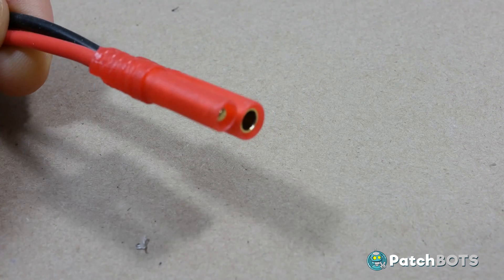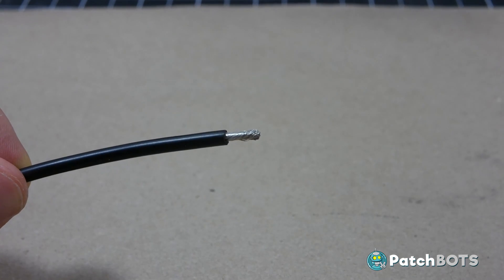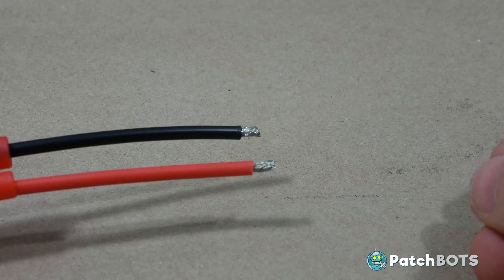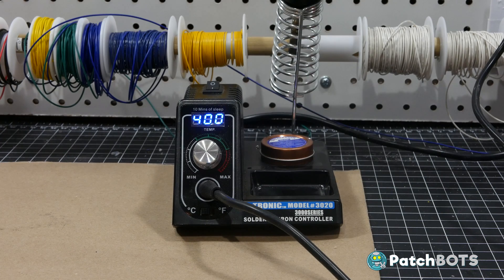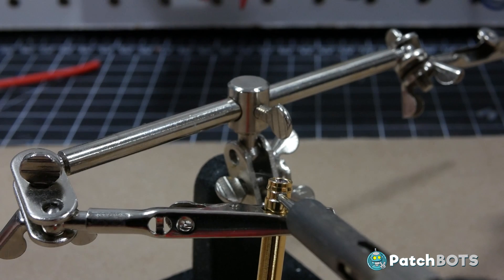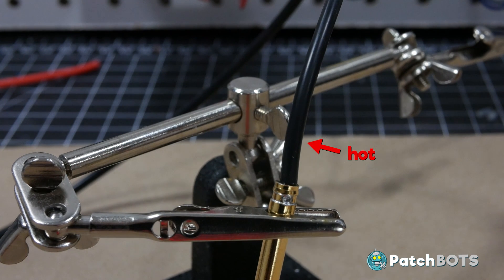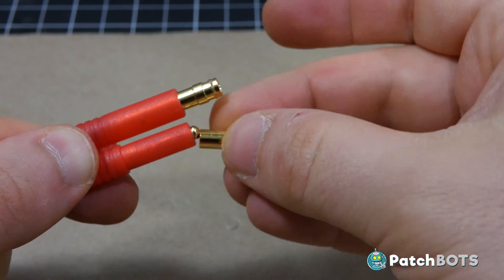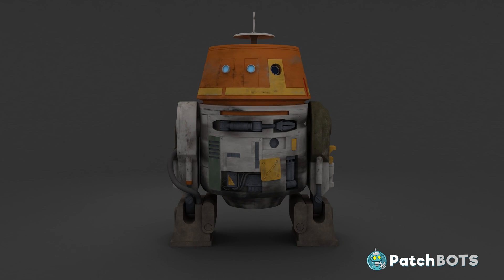How to Solder Bullet Connectors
This Video will show you how to solder a bullet connector onto the lead wire of a LiPo battery used for robotics and most RC applications.

NOTE!   After posting this video I have received feedback stating it would be advisable to pre-solder the ends of the lead wires before inserting them into the bullet housing.  By skipping this step it could leave some of inner most wires unsoldered and cause a cold connection.

IF YOU ARE USING THIS TUTORIAL TO REPLACE THE CONNECTORS ON THE LEADS OF YOUR BATTERY you must take more precaution than shown in this video.  The wires used in this video were NOT live.   If you are soldering directly to your battery leads be aware that even a tiny LiPo can discharge a lot current if arced.  1)Keep the live leads away from each other. 2) Solder one wire at a time.  3) Apply plastic cover to first soldered lead before doing the second. 4) When removing old connectors from wires NEVER cut both wires in a single cut.  Best case scenario this will weld your scissors to the wires, but more likely it will result in injury.  LIPO batteries are no joke, treat them with the respect they deserve.